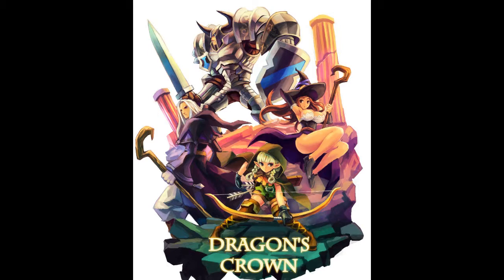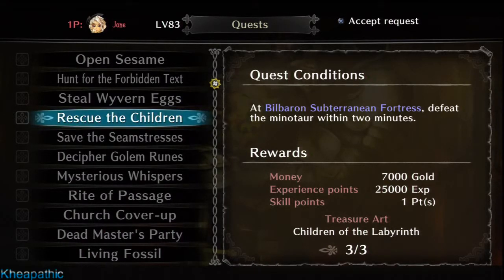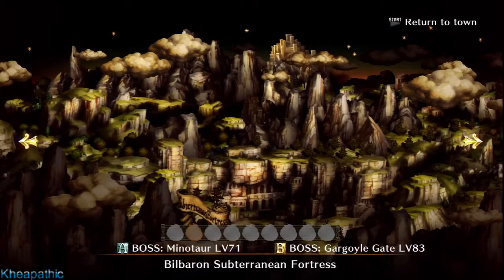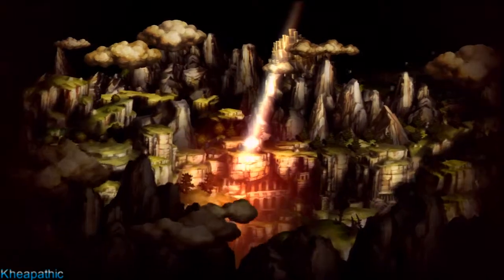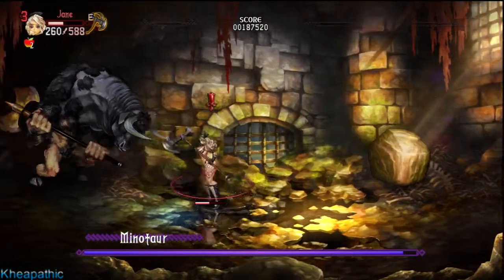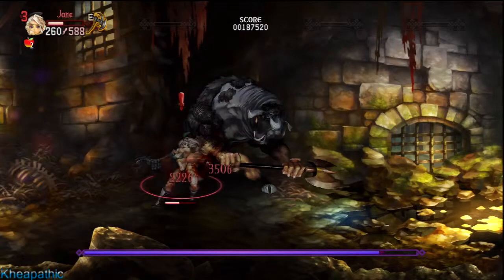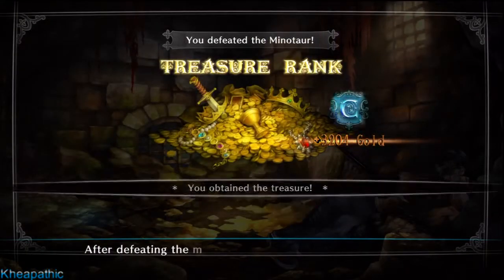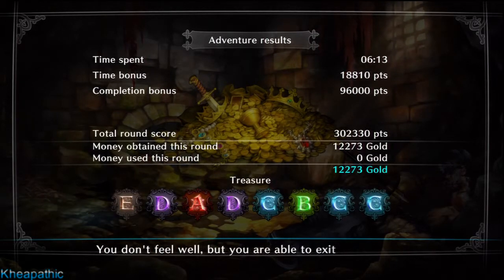Dragon's Crown - Quest: Rescue the Children (Infernal)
A playthrough of the Quest: Rescue the Children on infernal difficulty as the Amazon.

Produced by ATLUS